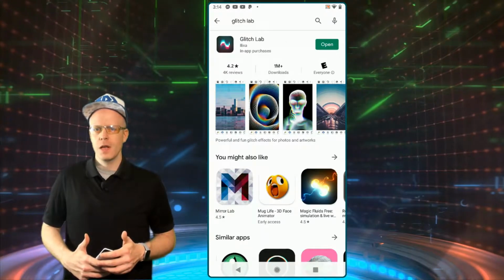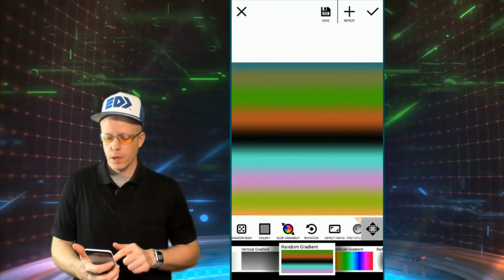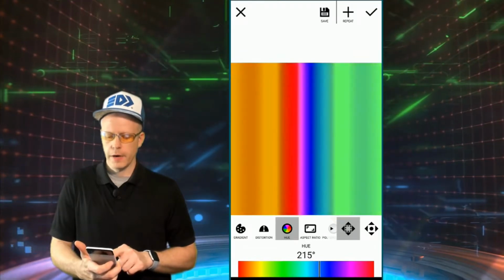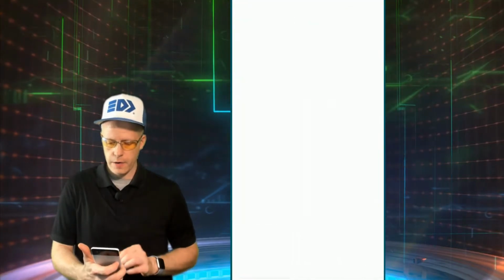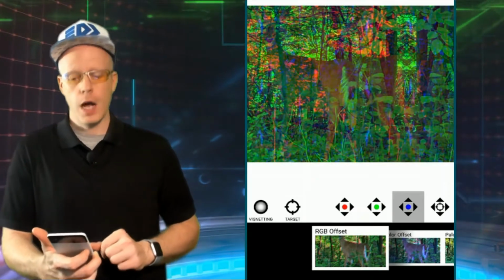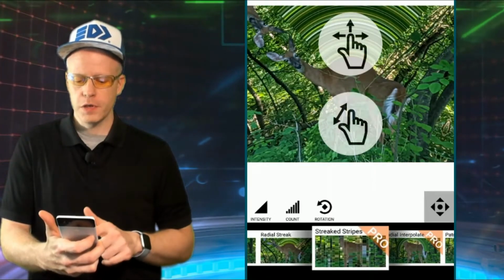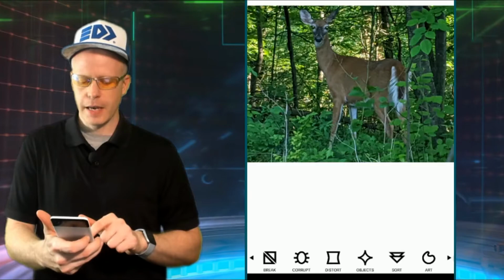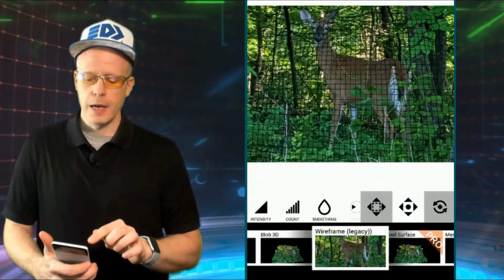GLITCH LAB ANDROID APP TUTORIAL AND OVERVIEW! ADD GLITCH EFFECTS TO YOUR PHOTOS WITH THIS FUN EDITOR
In this episode of the TECH EDDY SHOW, Eddy gives an overview and tutorial for Glitch Lab. A fun photo editing app that will let you easily create glitch effects on your photos. Create high tech and sci-fi looking effects easily! A fun and free to try app!